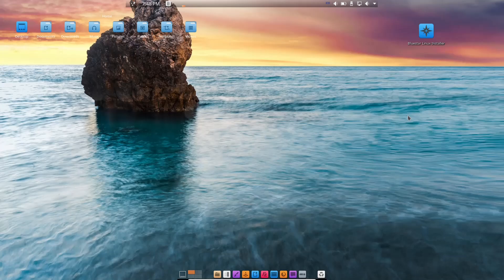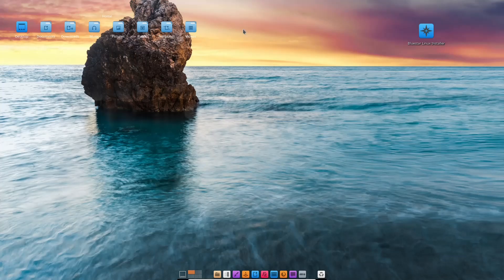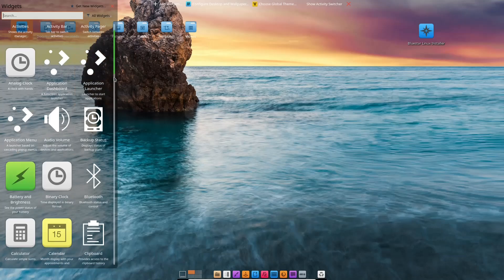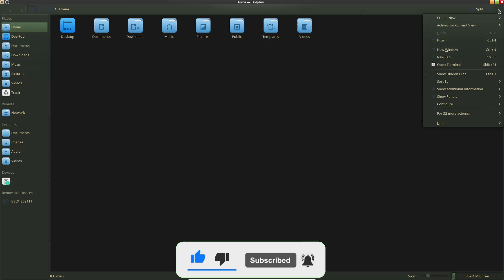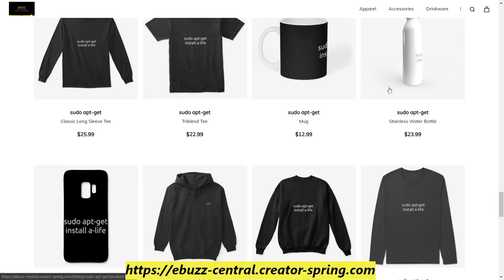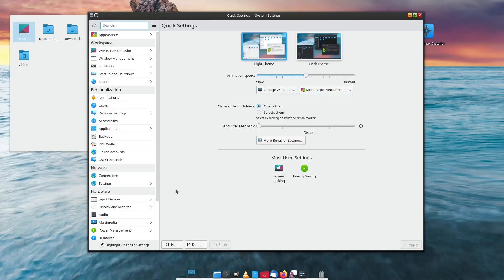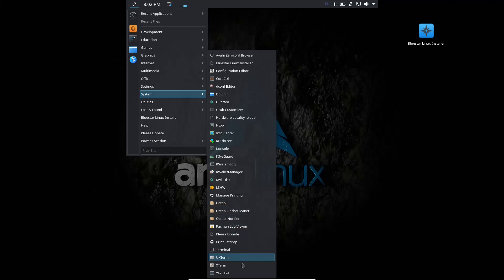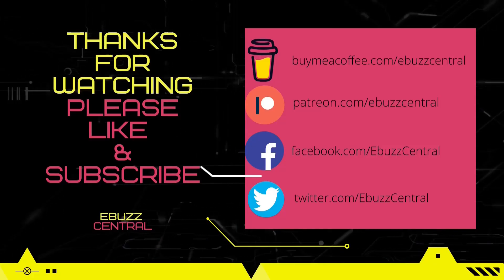Most Underrated Arch Linux Distro - Bluestar Linux | Easy & User Friendly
Bluestar Linux is an Arch Linux-based distribution, built with an understanding that people want and need a solid Operating System that provides a breadth of functionality and ease of use without sacrificing aesthetics. Bluestar is offered in three edtions - desktop, deskpro and developer - each tailored to address the needs of a variety of Linux users. Bluestar can be installed permanently as a robust and fully configurable operating system on a laptop or desktop system, or it can be run effectively as a live installer and supports the addition of persistent storage for those who choose not to perform a permanent installation.